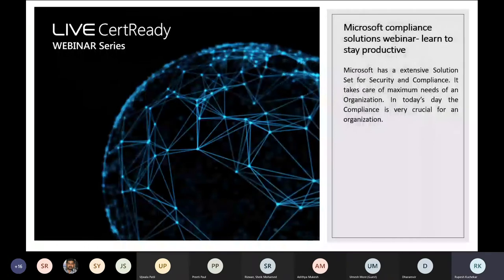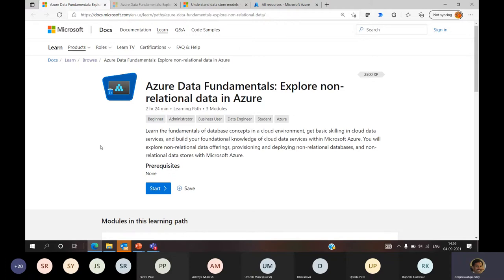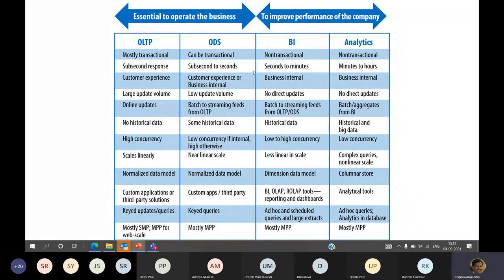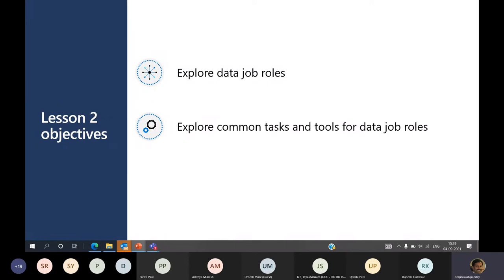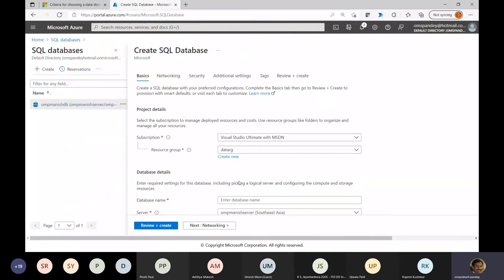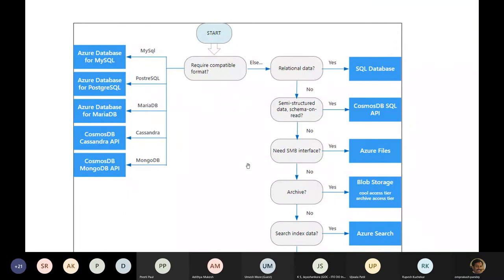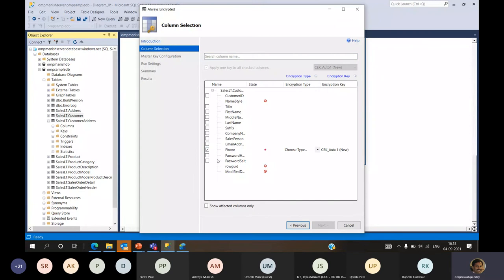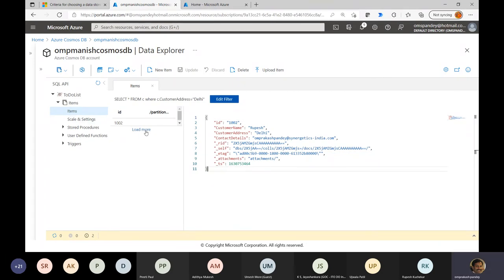Microsoft Azure Data Fundamentals Training | DP 900 Certification | Synergetics Learning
Synopsis:
In this Webinar you will learn the fundamentals of database concepts in a cloud environment, get basic skilling in cloud data services, and build their foundational knowledge of cloud data services within Microsoft Azure. You will learn to identify and describe core data concepts such as relational, non-relational, big data, and analytics, and explore how this technology is implemented with Microsoft Azure and will explore the roles, tasks, and responsibilities in the world of data. Further you will learn provisioning and deploying relational databases, and querying relational data through cloud data solutions with Microsoft Azure and non-relational data offerings, provisioning and deploying non-relational databases, and non-relational data stores , the processing options available for building data analytics solutions in Azure.

Agenda:
• Understanding the Core Concepts
• Work with Relational and Non-Relational Data
• Security
• Querying

Take-Aways:
How this model enables teams to work in a unified system that provides :
highly performant streaming, Data Science, Machine Learning and BI capabilities powered by a greatly simplified single source of truth.

We’d love to know your thoughts about our videos in the comments section 👇.

Why Synergetics?